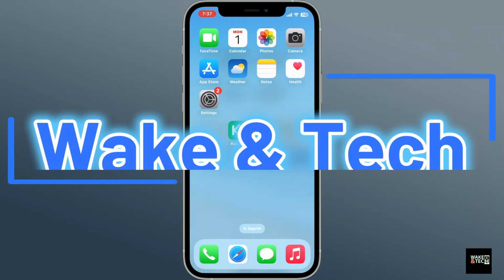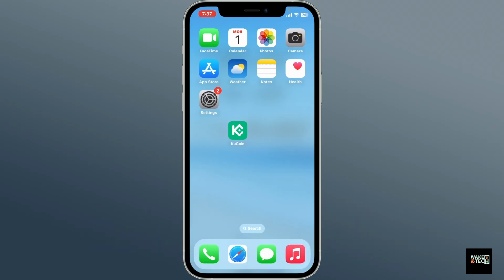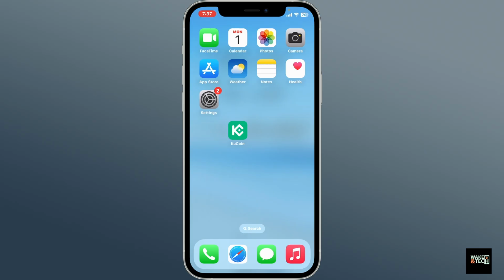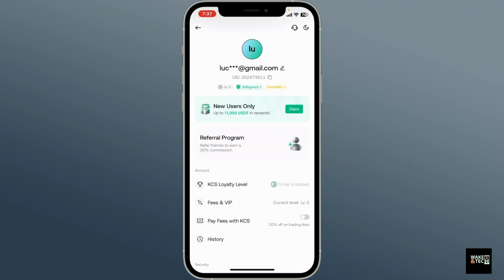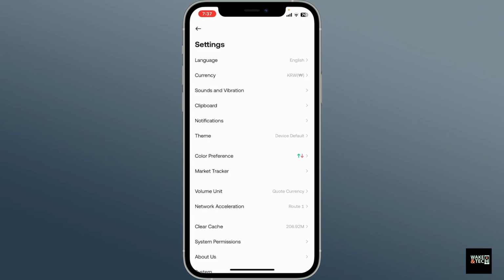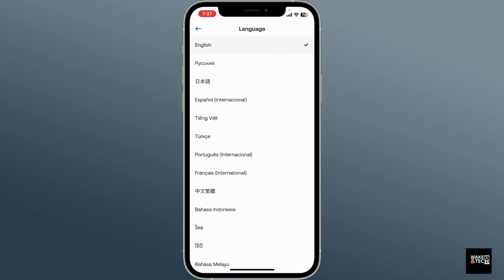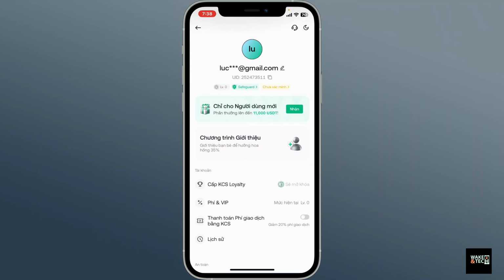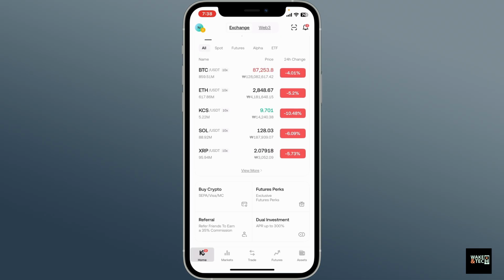How to Change Language on KuCoin? Change to Any Language in Seconds!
Changing the language in the KuCoin app or website is super easy once you know where to look. In this video, I’ll show you step-by-step how to change the language in KuCoin—whether you're using the mobile app or the desktop version.

This tutorial is perfect for beginners, new crypto users, or anyone who wants to switch KuCoin to their preferred language for easier trading.